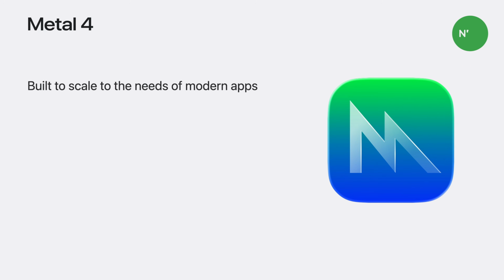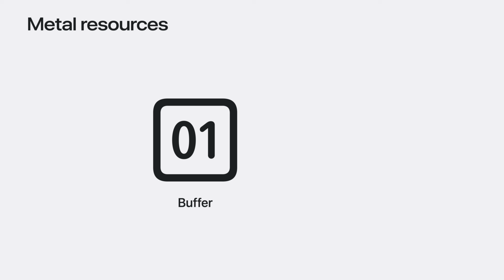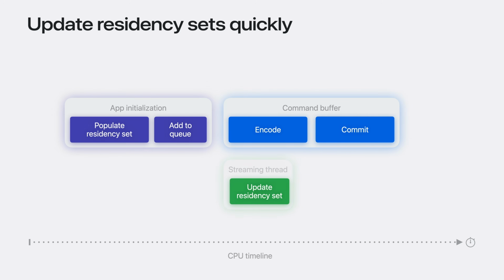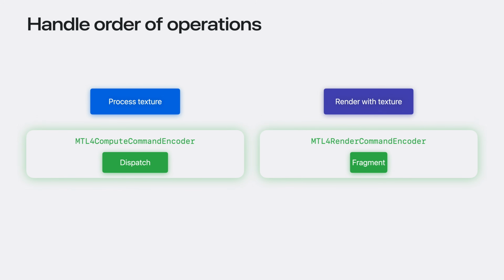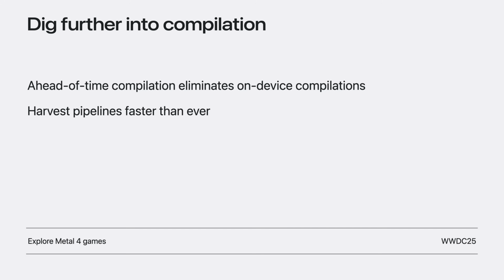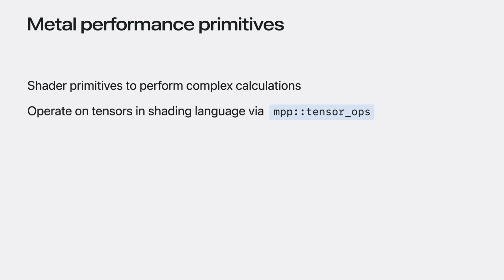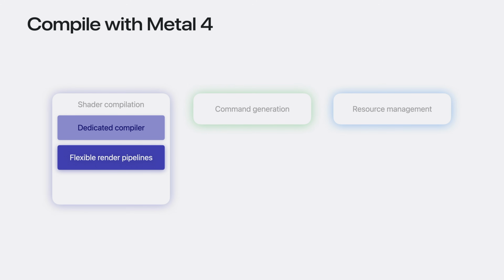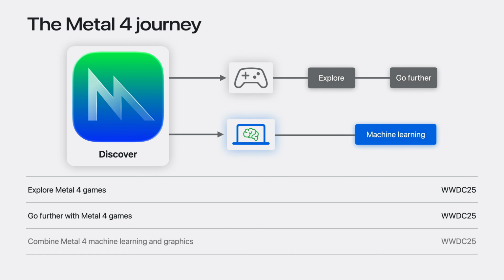WWDC25: Discover Metal 4 | Apple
Learn how to get started leveraging the powerful new features of Metal 4 in your existing Metal apps. We’ll cover how Metal enables you to get the most out of Apple silicon and program the hardware more efficiently. You’ll also learn how Metal 4 provides you with new capabilities to integrate machine learning into your Metal code.

00:00 - Intro
01:44 - Encode commands
04:03 - Manage resources
10:43 - Compile shaders
13:52 - Integrate machine learning
17:26 - Optimize with MetalFX
19:22 - Start adopting Metal 4
23:08 - Next steps